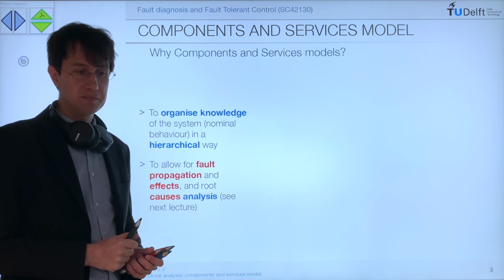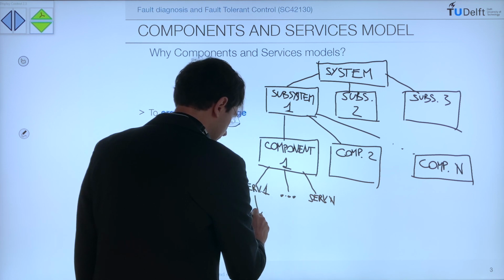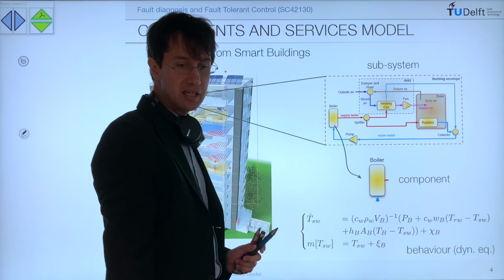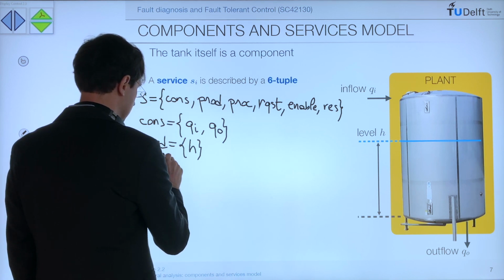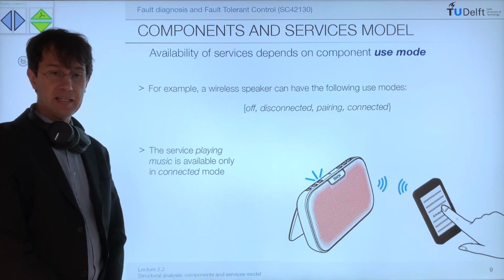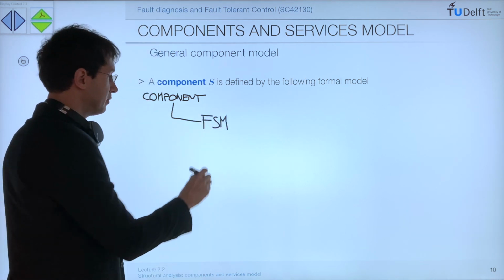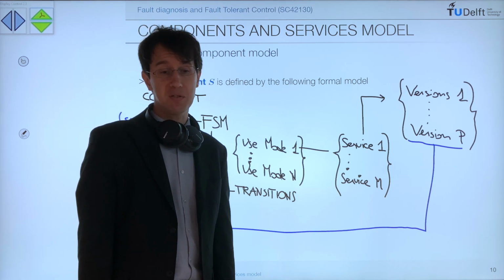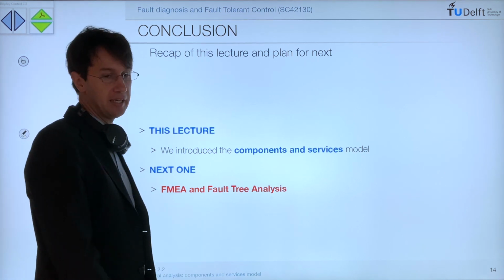FDFT 2020 L02 02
Lecture 2.2 "Components and services model"

This lecture covers a hierarchical model called "components and services model"